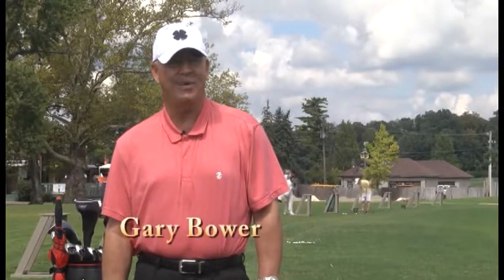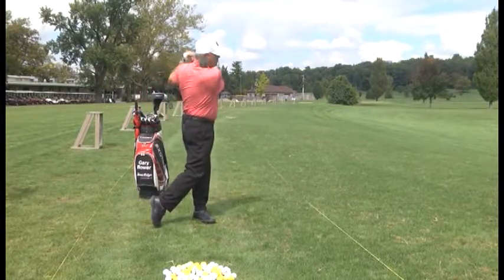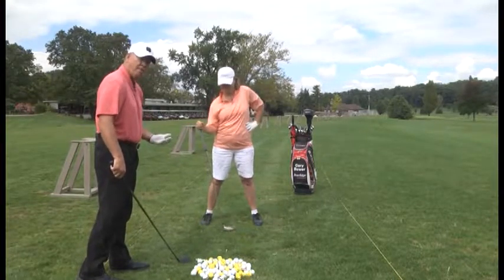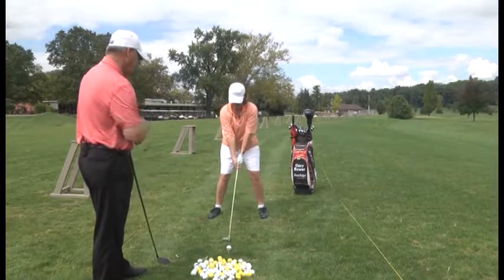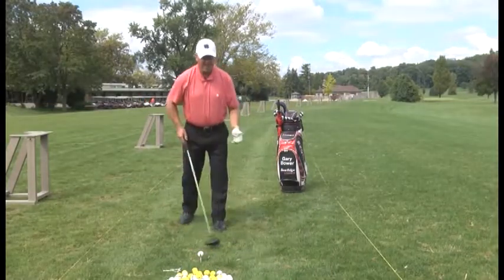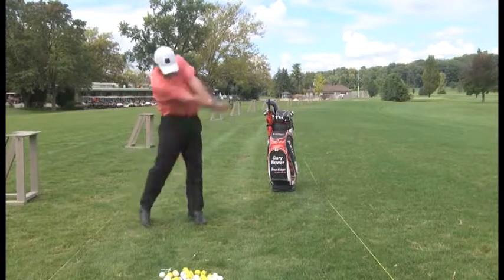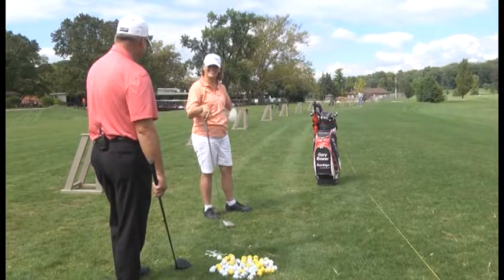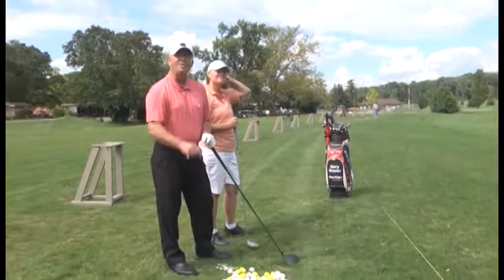Golf Tips with Gary Bower at Community Golf Course Show two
Golf Instruction and Tips